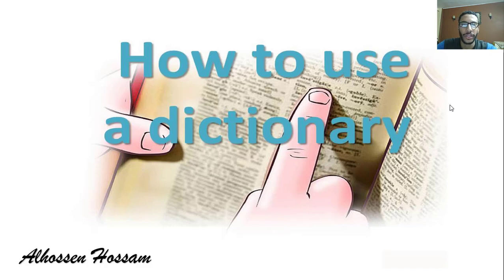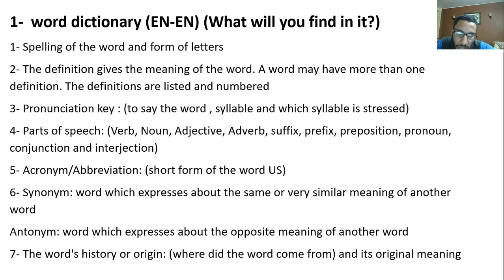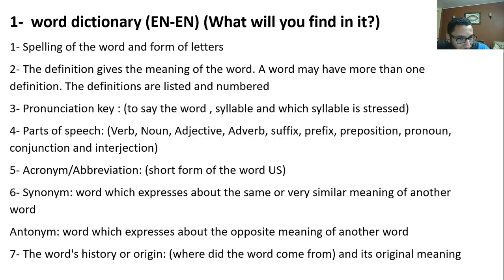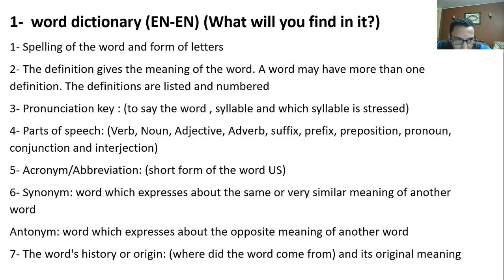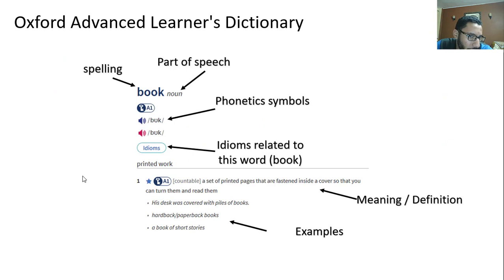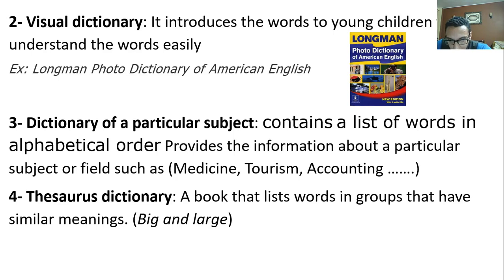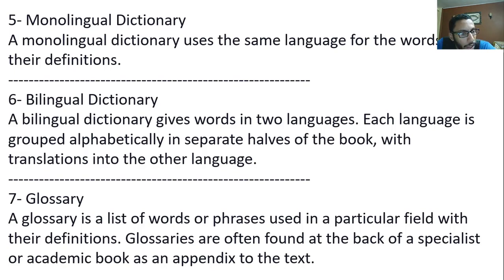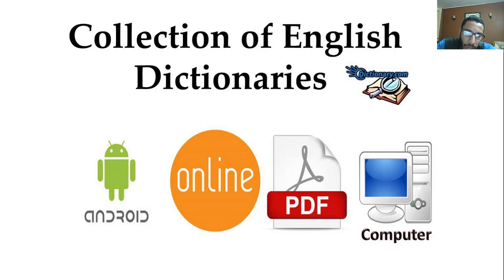?How to use a dictionary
Download dictionaries PDF file